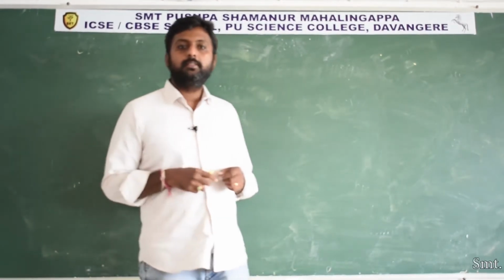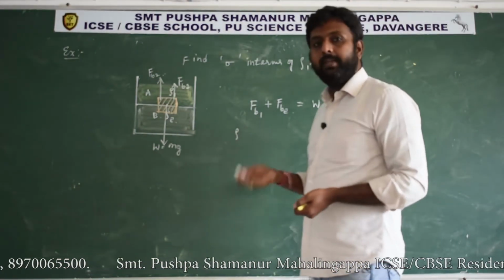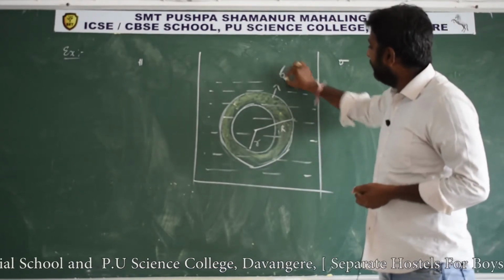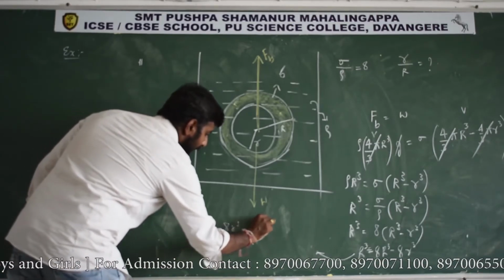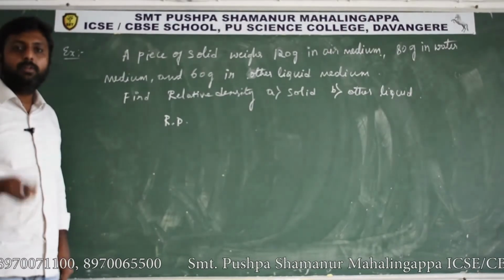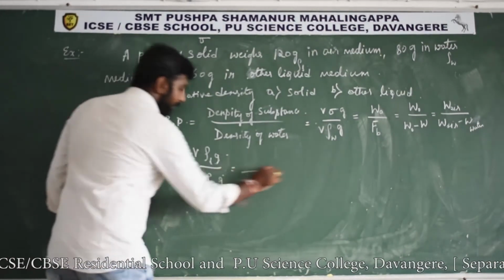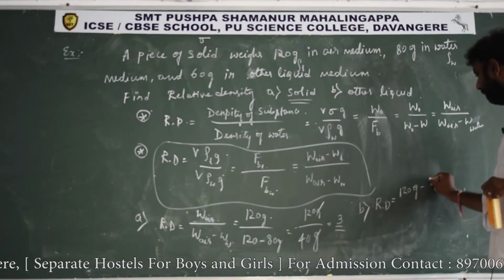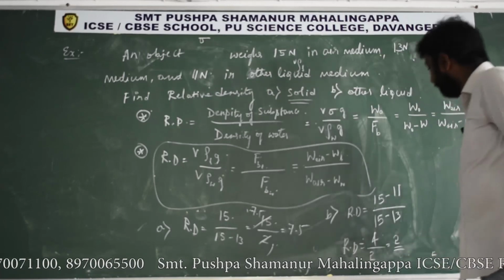SPSMR – Best PU Science College in Karnataka 04. Mechanical Properties of Fluids